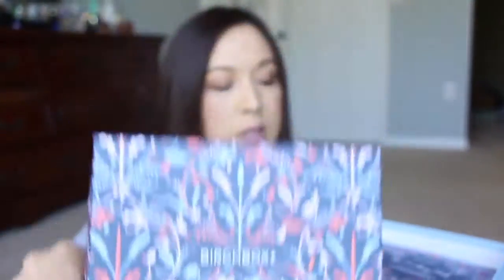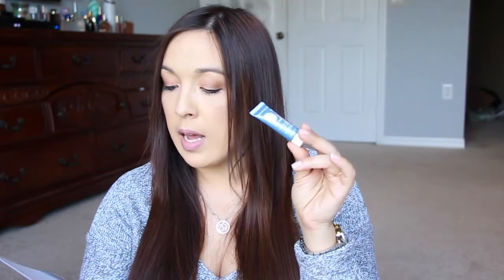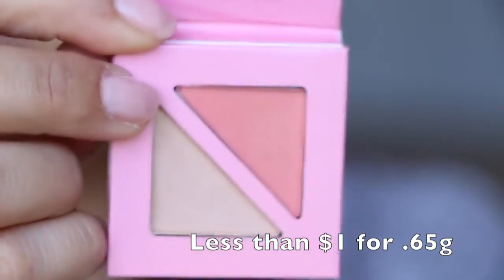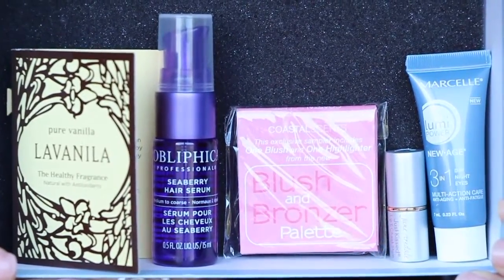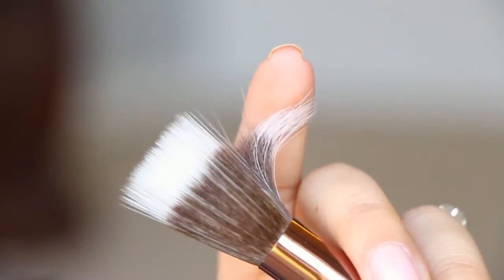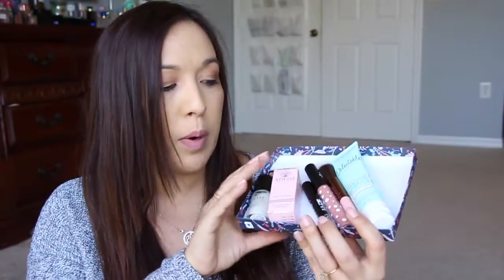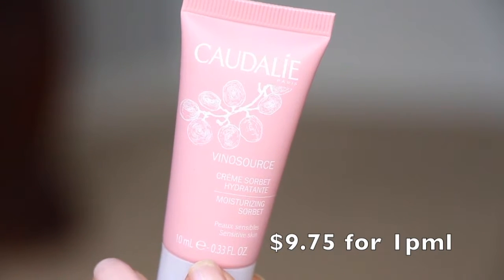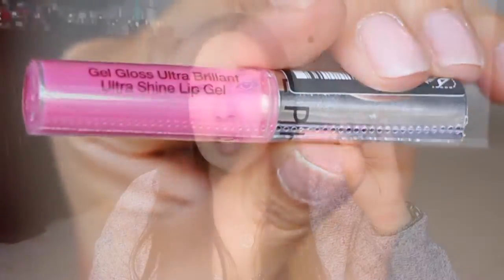Battle of the $10 Beauty Subscription Boxes PLAY, IPSY, BirchBox November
I know I have been missing lately, but can you believe it's almost over(school)? I will be excited when I'm done! Thanks for sticking around in my irradic uploads
$10 Beauty subscriptions